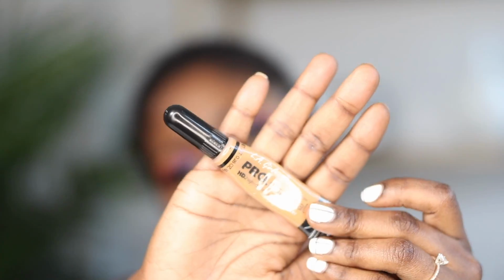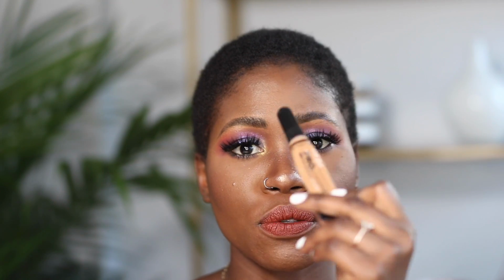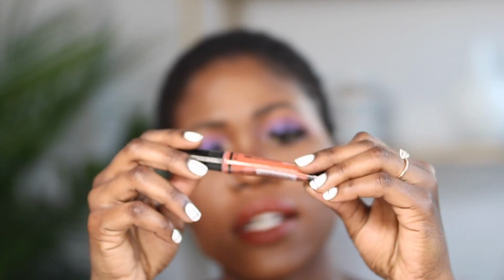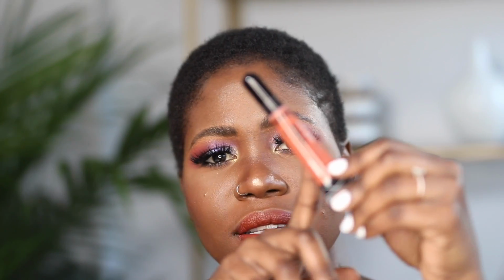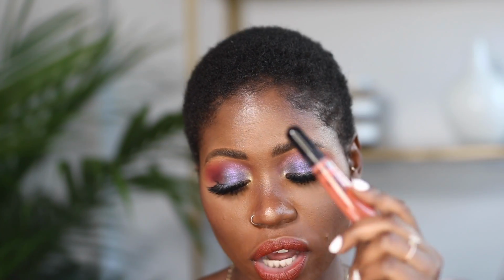!WOW~SHOCKING! | cheap, good quality, drugstore makeup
You guys everything drugstore can't be that bad! I mean I'm attesting to this in the video! These brands that I mention are really game changers. They give you results at a low cost.

PRODUCTS MENTIONED:

NYX Lipliners & Translucent Powder

Intro: Starfields - Hallman